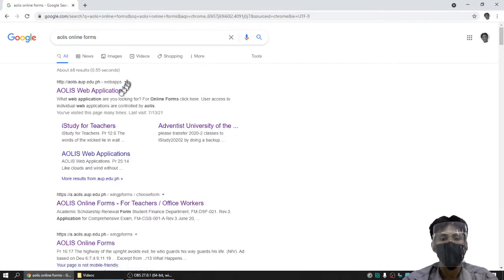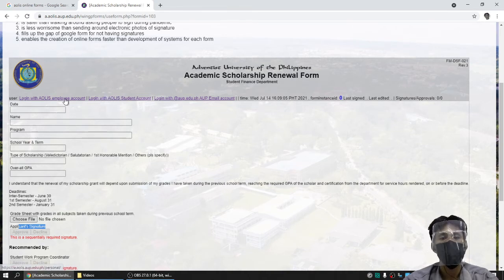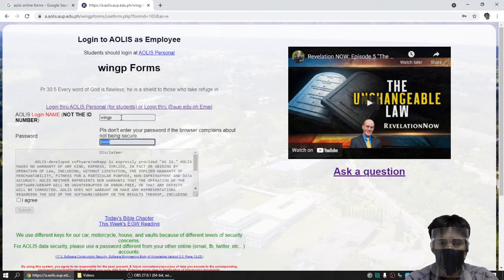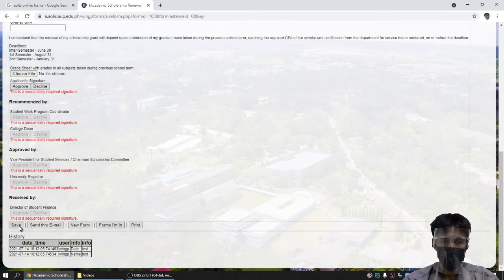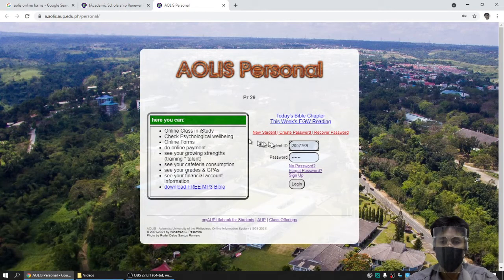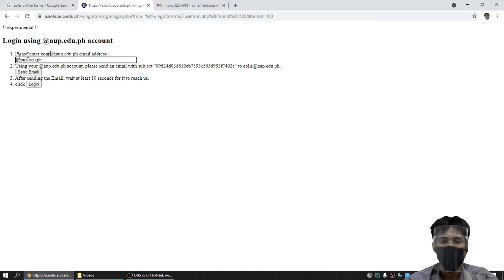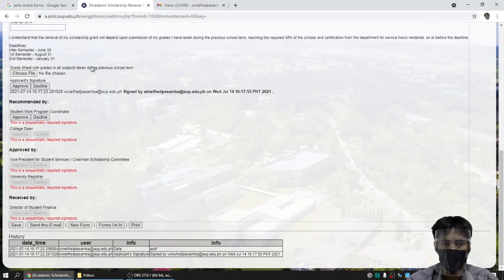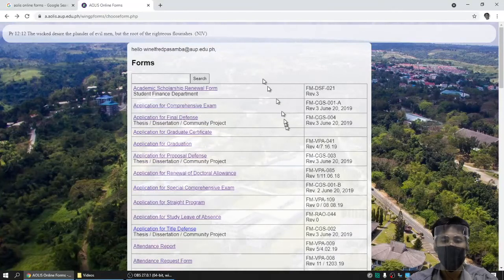Online Forms Tutorial - aolis wingp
if it doesn't work as described, try it in a New Incognito Window